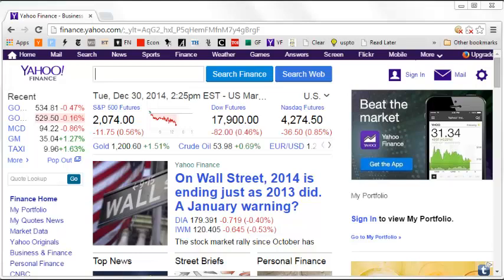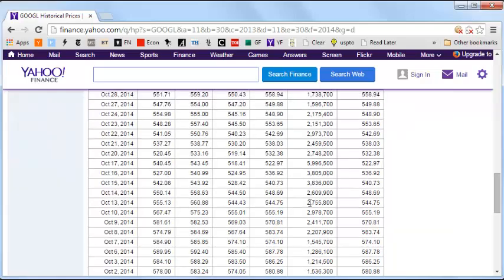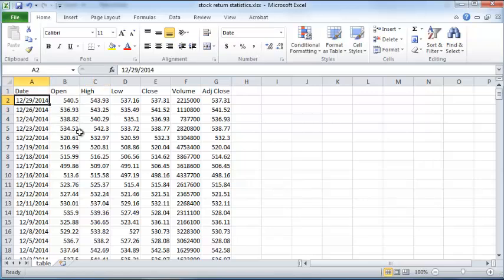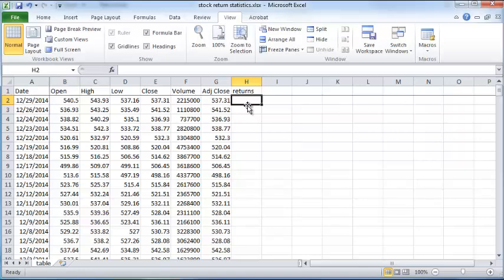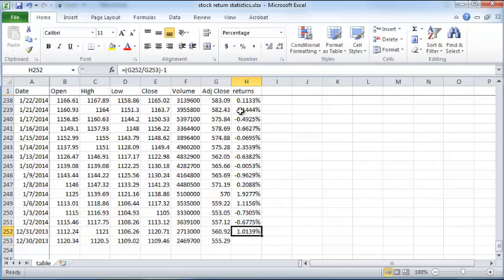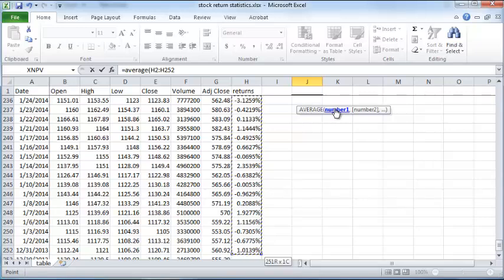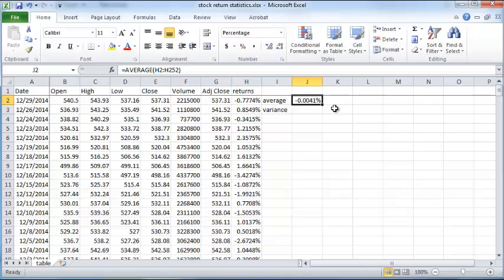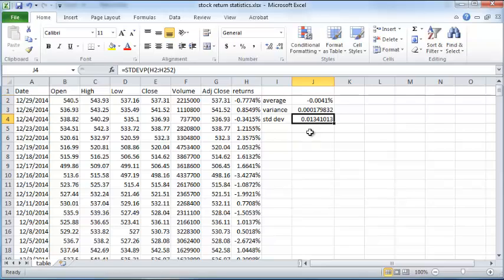Stock returns: average, variance, and standard deviation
Shows how to download stock data from Yahoo Finance, and calculate daily stock returns, average stock returns, variance and standard deviation of stock returns

Some good books on Excel and Finance:

Financial Modeling - by Benninga:

Principles of Finance with Excel - by Benninga: